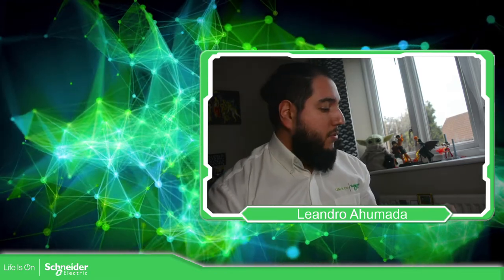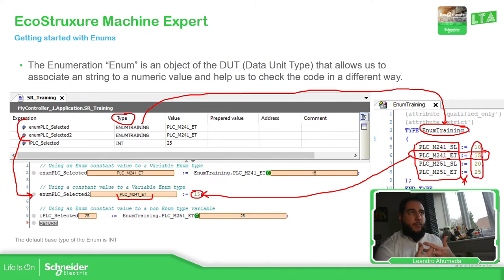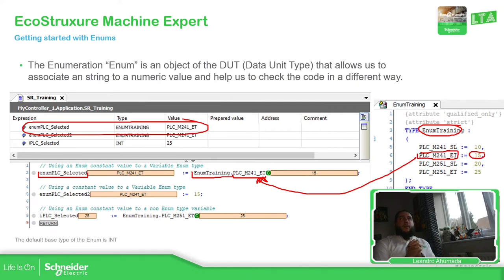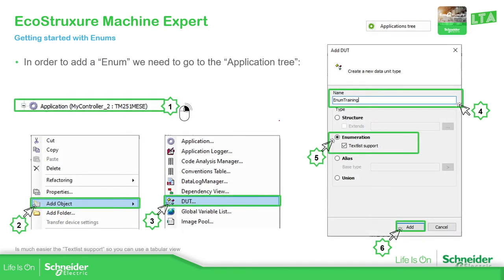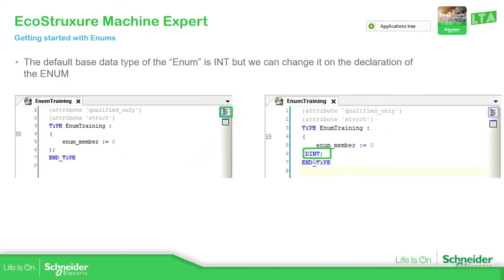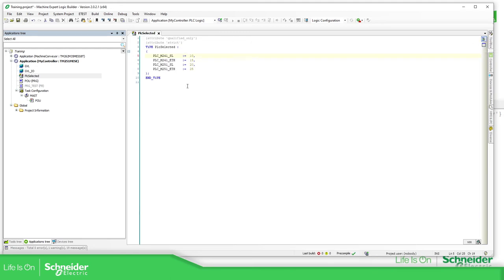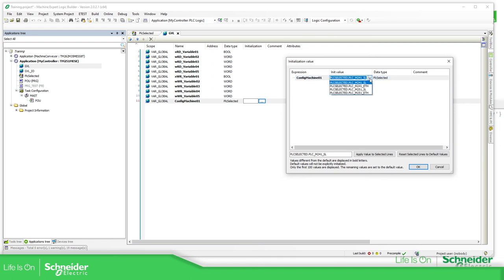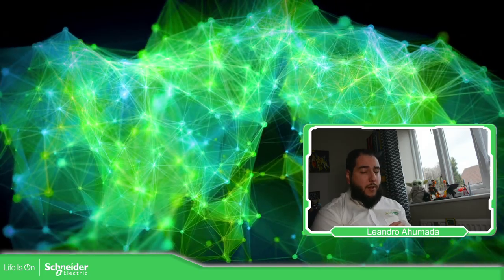EcoStruxure Machine Expert Training - M3.7 Getting started with Enums